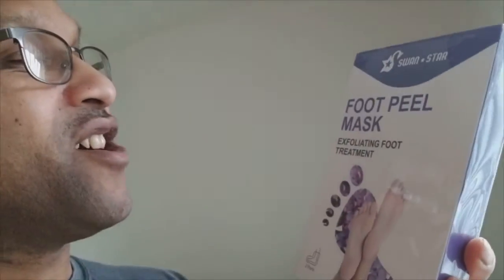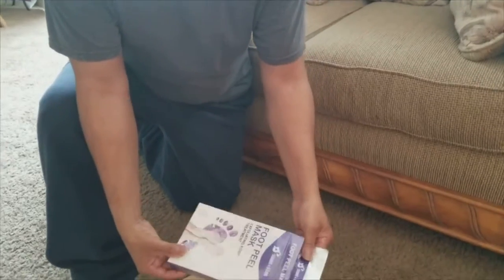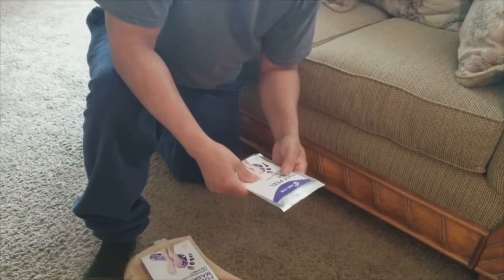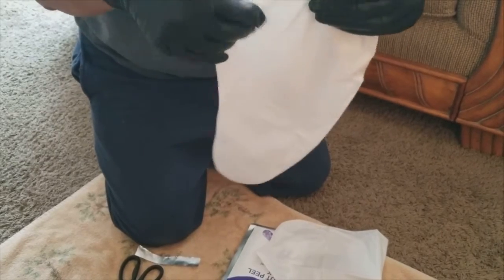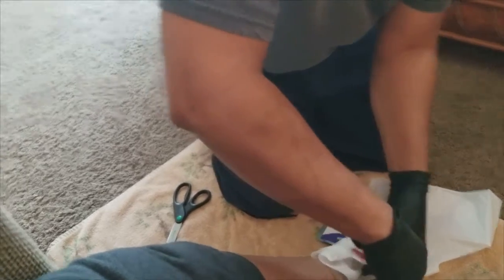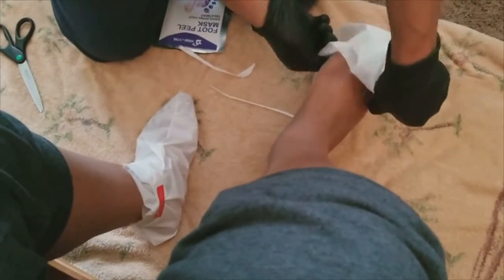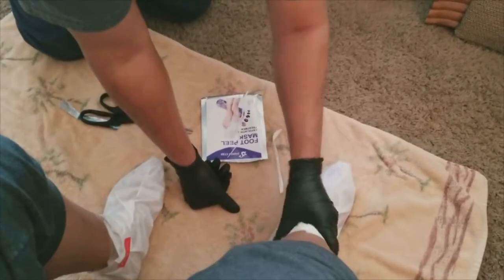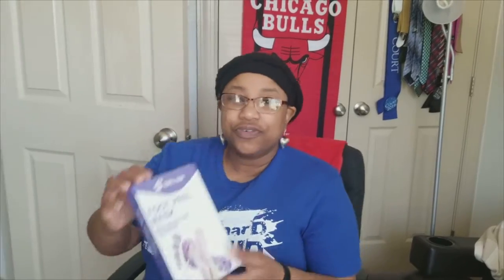Foot Peel Mask Unboxing & Review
The Site and our mobile application may contain links to affiliate websites, and we receive an affiliate commission for any purchases made by you on the affiliate website using such links.